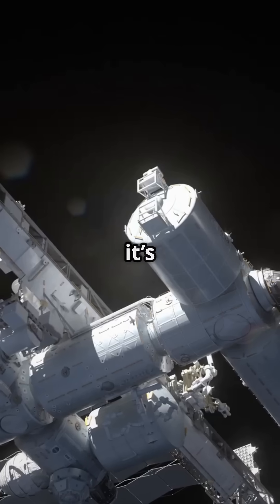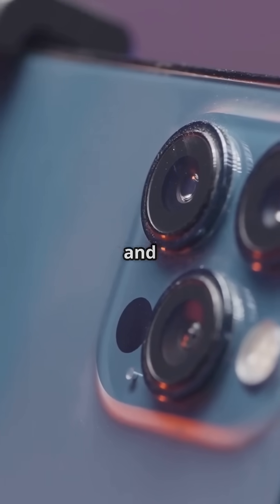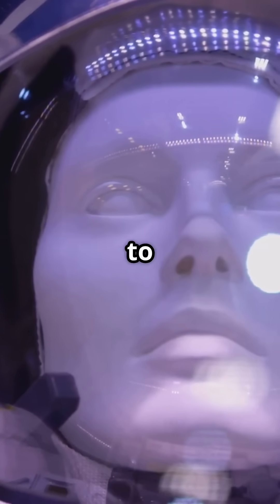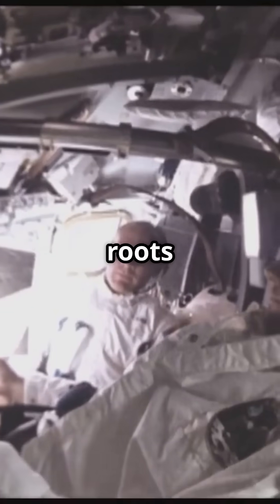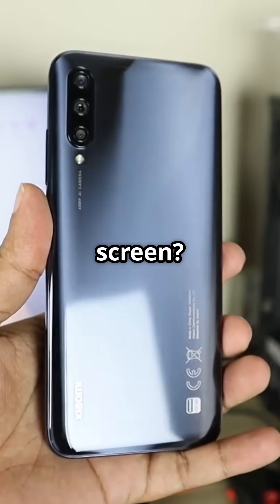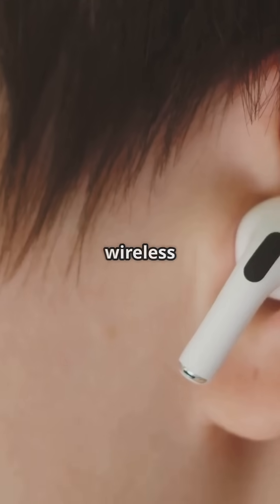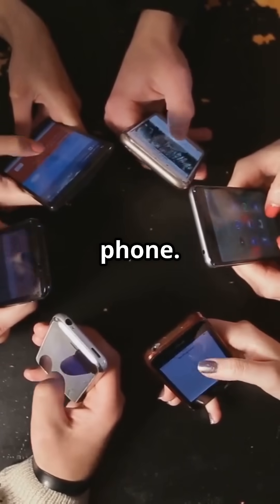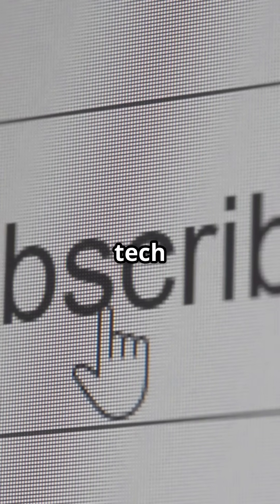Think Apple Made Your Phone? Think Again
Think your phone was built by Apple or Samsung? What if I told you NASA invented most of the tech first—from your camera to your GPS?

In this Short, uncover the hidden NASA innovations that power your smartphone. From Mars mission sensors to crackproof screens, discover how space exploration shaped the tech you use every day. Learn about the CMOS sensors, GPS satellites, and even voice command systems that started in space and now live in your pocket.

🔁 SHARE with someone who’s glued to their phone
🚀 LIKE if this blew your mind
💬 COMMENT ‘SPACEVATION’ if you learned something new